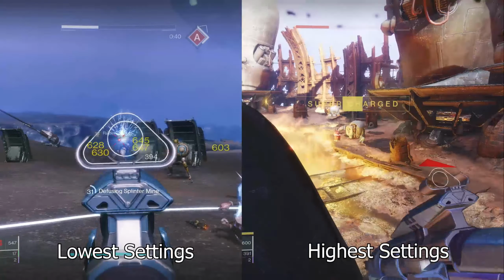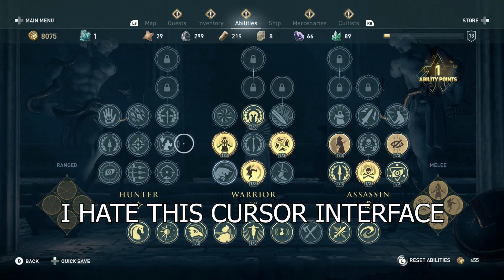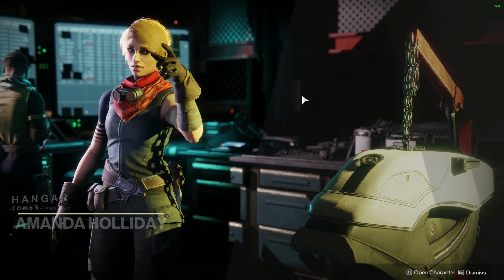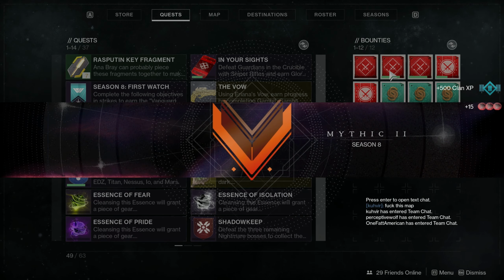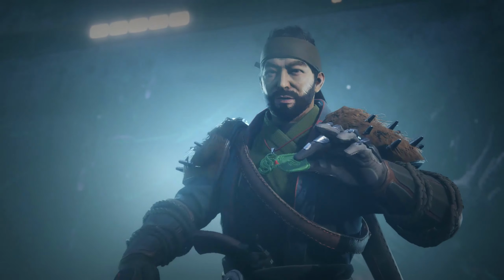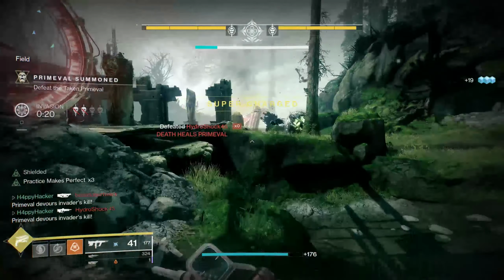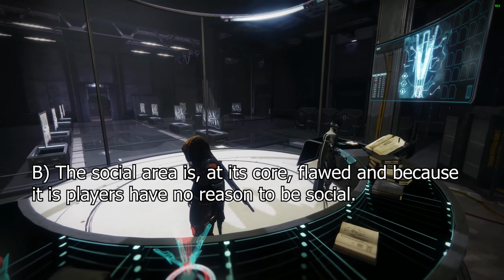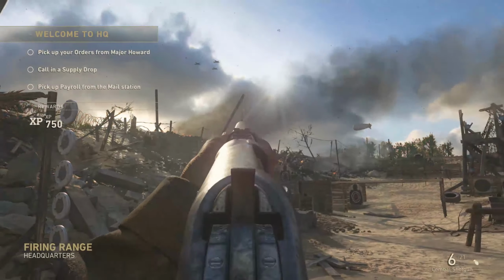Destiny 2: New Light PC Review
Destiny 2 has released on Steam for free, now known as Destiny 2: New Light. I decided to take a look at the game to see if it's worth sitting through the grind in 2019